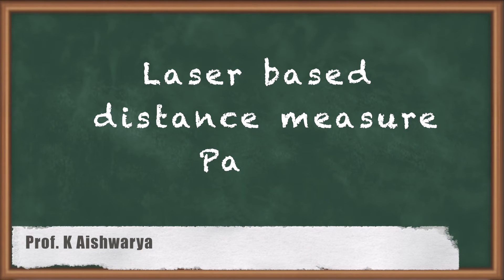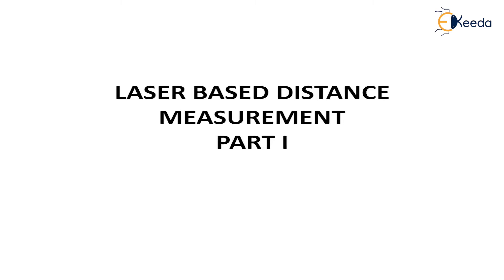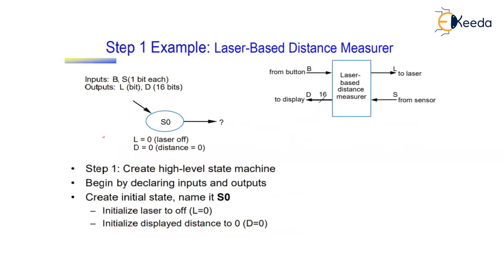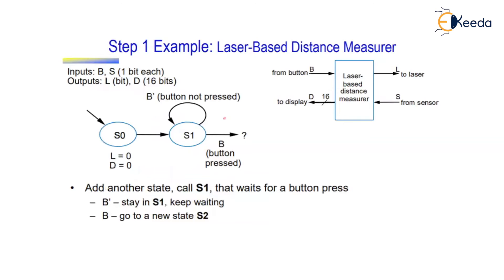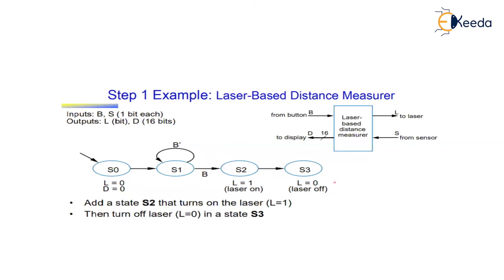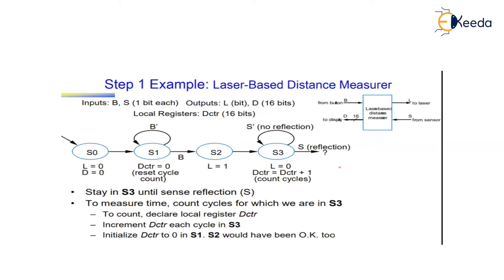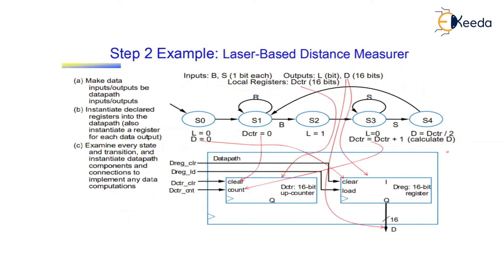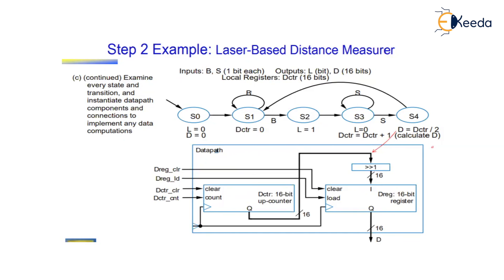Laser based Distance Measure Part 1 - RTL Design - Digital VLSI Design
Subject - Digital VLSI Design

Video Name - Laser based Distance Measure Part 1

Chapter - RTL Design

Faculty - Prof. K Aishwarya

Watch the video lecture on the Topic Laser based Distance Measure Part 1 of Subject Digital VLSI Design by Professor K Aishwarya. Watch the Complete lecture on Engineering Academics with Ekeeda.

Happy Learning.